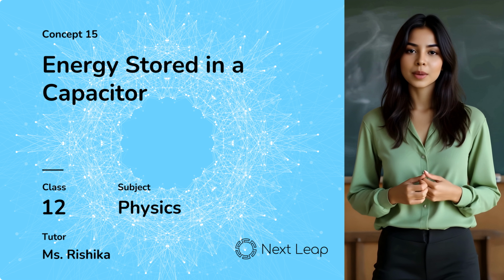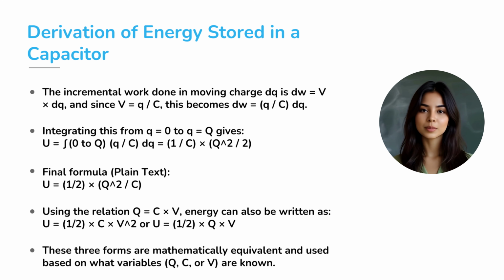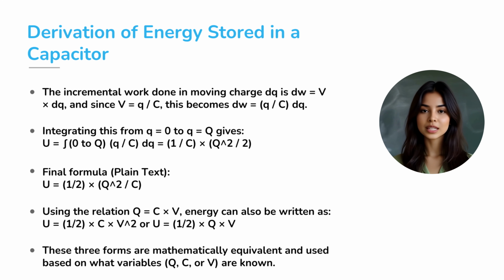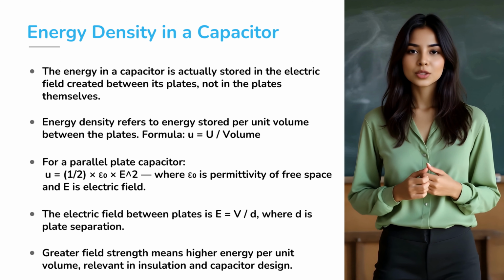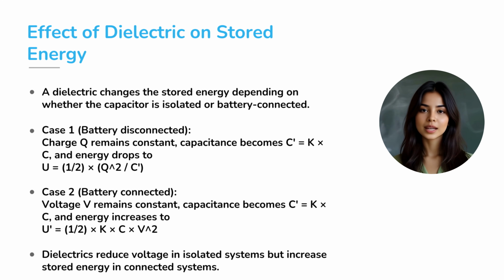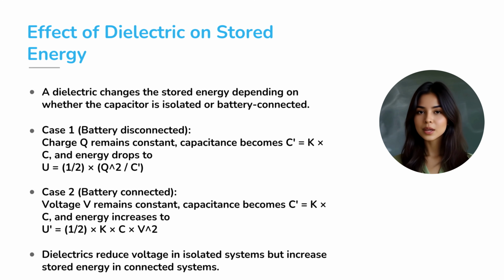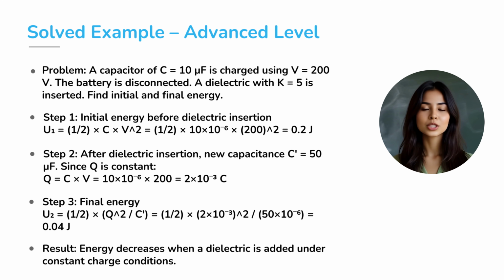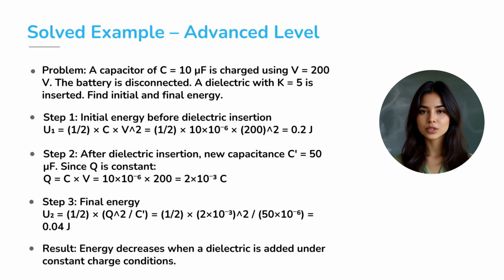Energy Stored in a Capacitor | Class 12 Physics | Chapter - Electrostatic Potential & Capacitance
In this Class 12 Physics lesson, we explore the Energy Stored in a Capacitor, an important concept in electrostatics with direct applications in electronics, power systems, and engineering. We begin with an introduction to energy in a capacitor and then derive the formula for energy stored step-by-step using fundamental principles. You’ll also learn about energy density in a capacitor and how it is distributed in the electric field. We discuss the effect of a dielectric on stored energy and connect the topic to real-life applications like camera flashes, defibrillators, and power backup systems. To reinforce your learning, we solve an advanced numerical example and wrap up with a recap and concept closure for quick revision.

What You’ll Learn in This Video:
Introduction to Energy in a Capacitor: Concept and physical interpretation.

Derivation of Energy Stored in a Capacitor: Step-by-step formula derivation.

Energy Density in a Capacitor: Understanding storage per unit volume.

Effect of Dielectric on Stored Energy: How dielectric insertion changes energy storage.

Real-Life Applications of Capacitor Energy: Practical uses in technology and engineering.

Numerical Example – Advanced: Solving an exam-level problem step-by-step.

Recap and Concept Closure: Summary of key points and formulas for quick revision.

Why Watch This Video:
NCERT & CBSE Aligned: Matches Class 12 Physics syllabus requirements.

Competitive Exam Relevance: Crucial for JEE Main, JEE Advanced, and NEET physics sections.

Balanced Learning: Combines theoretical concepts, derivations, and practical applications.

Exam-Oriented: Includes advanced numerical for problem-solving practice.

Revision-Friendly: Ends with a concise recap for last-minute preparation.